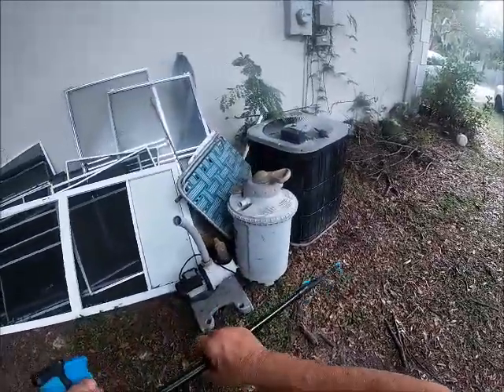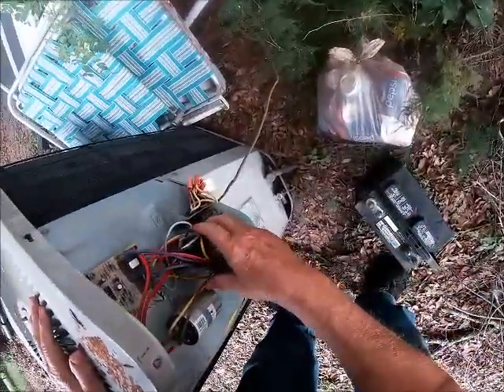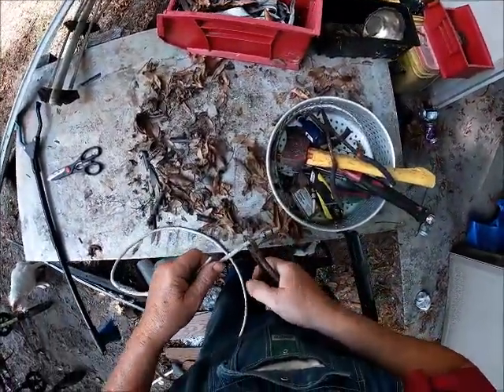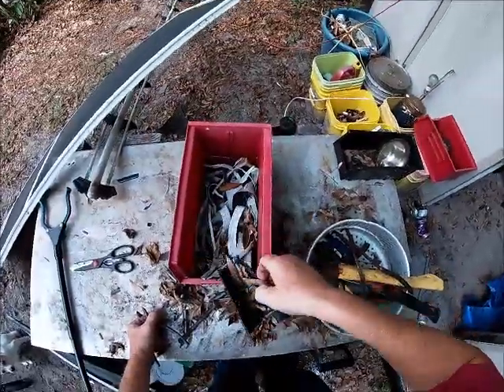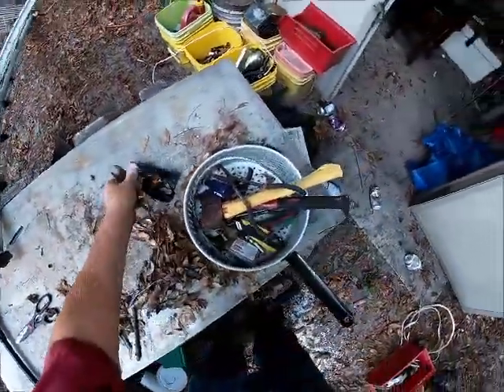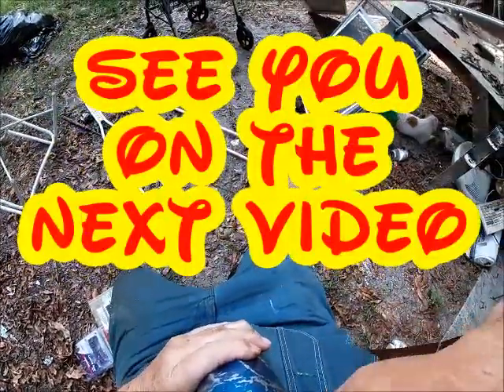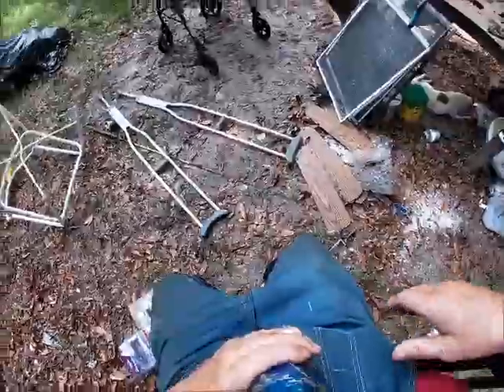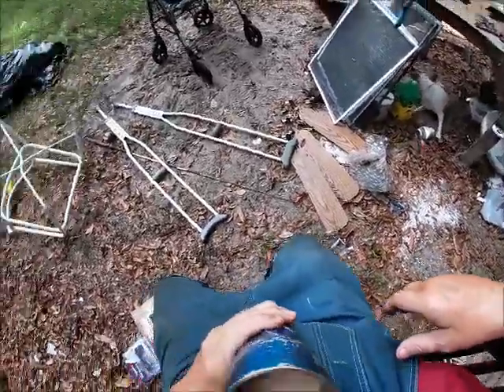Howling At The Moon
I have folks dropping stuff off a lot here lately, maybe my plan is starting to come together. I sold the air conditioner condenser and the window ac unit so I am having a good day so far. Some thoughts on the Chris and Hollie Show.

Just one of those days I could not think of a title for this video